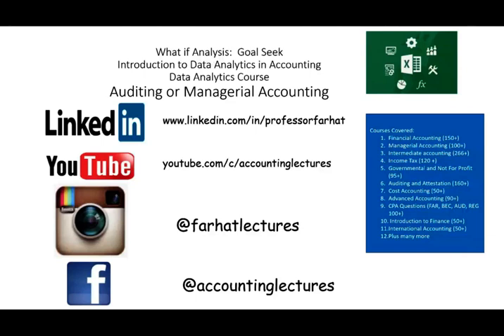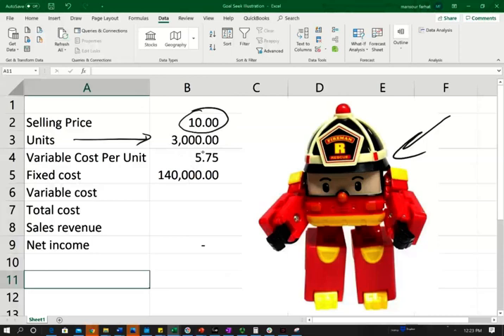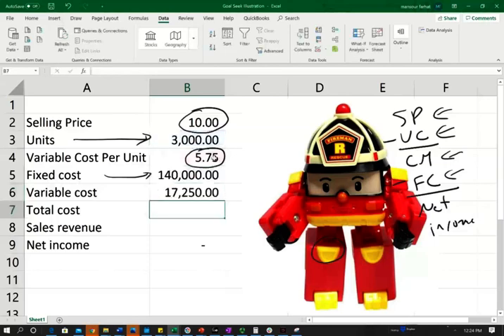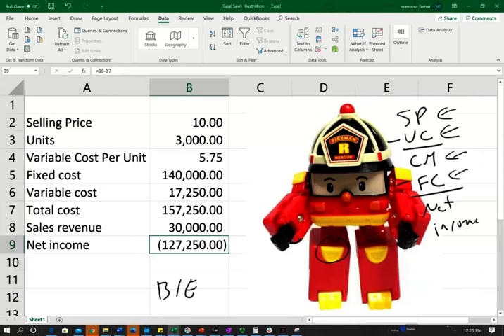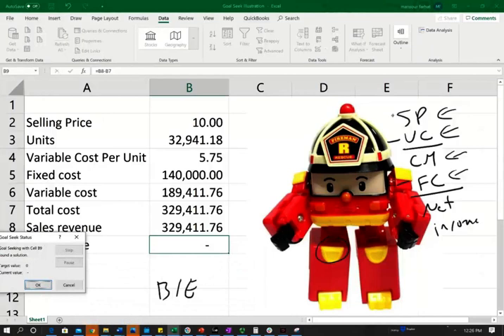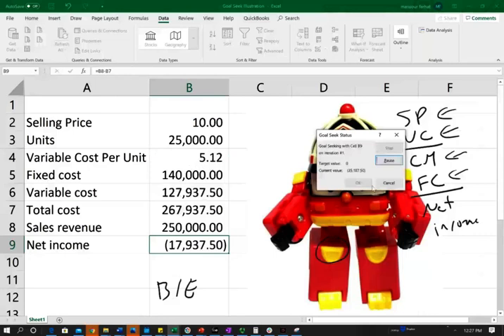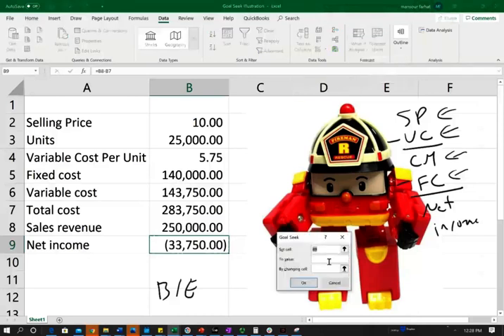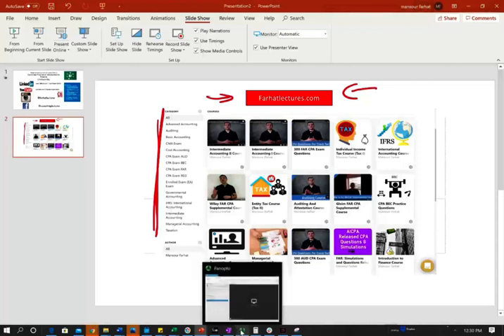Excel What If Analysis | Goal Seek | Data Analytics Course in Accounting CPA Exam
What If Analysis in Excel allows you to try out different values (scenarios) for formulas.
What-If Analysis is the process of changing the values in cells to see how those changes will affect the outcome of formulas on the worksheet. Three kinds of What-If Analysis tools come with Excel: Scenarios, Goal Seek, and Data Tables.